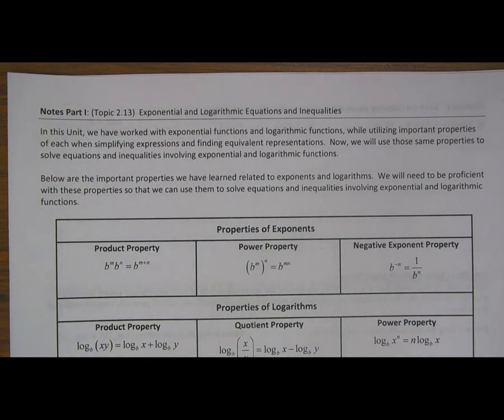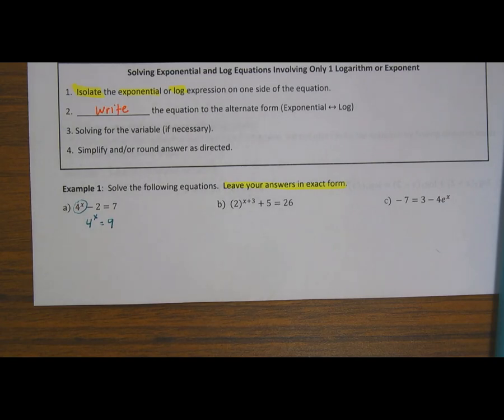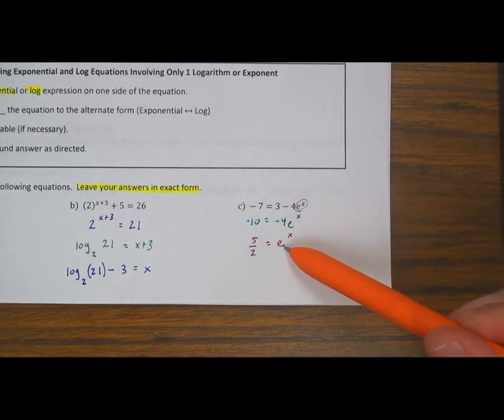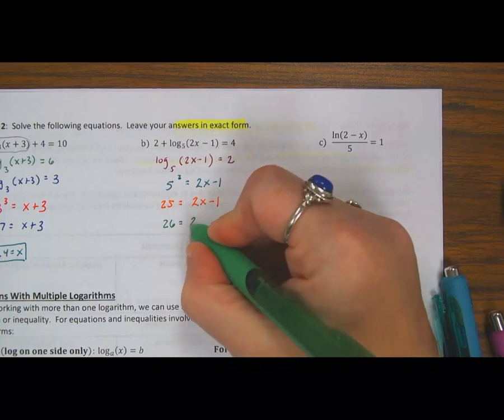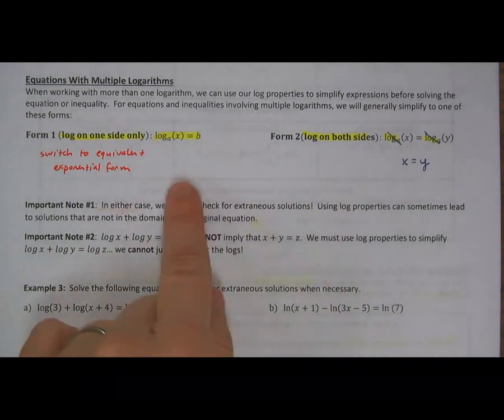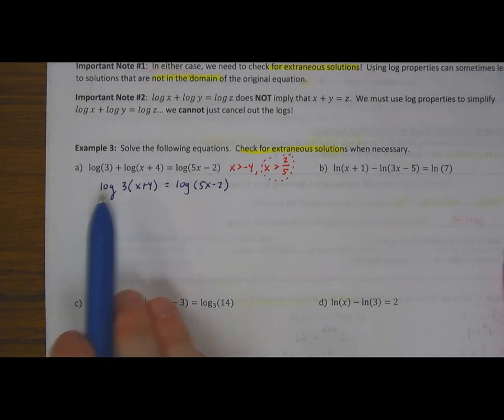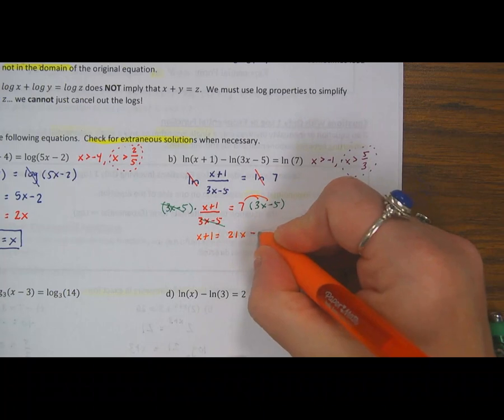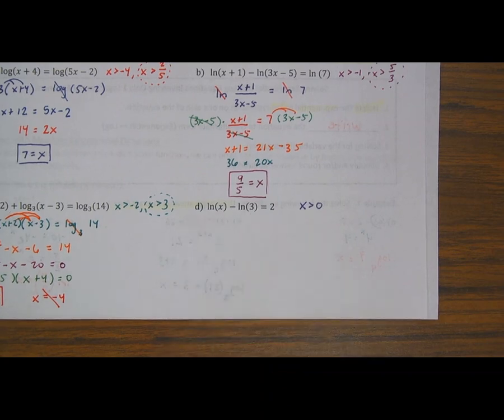2 13 Video Notes part 1